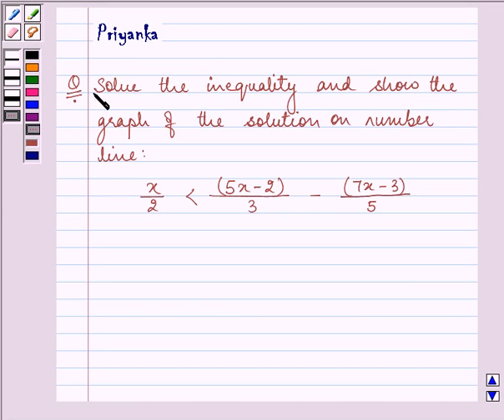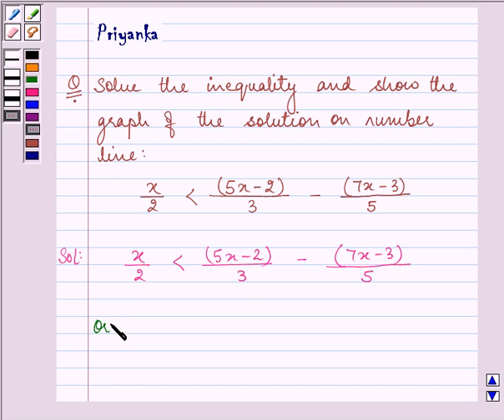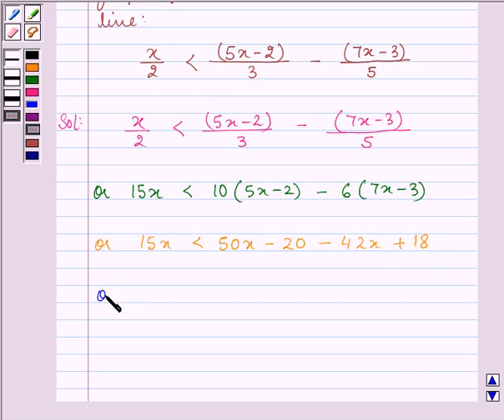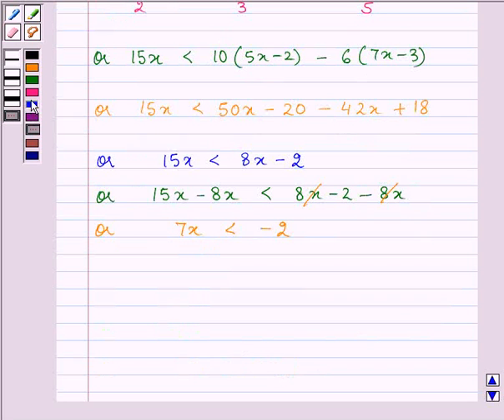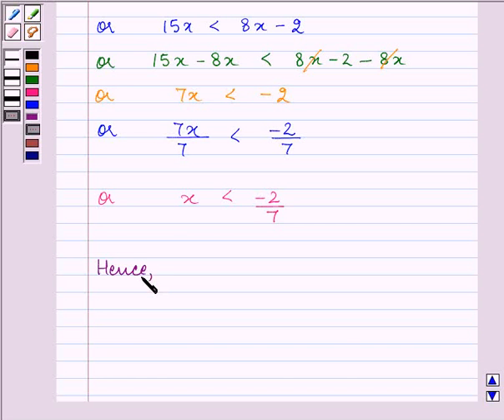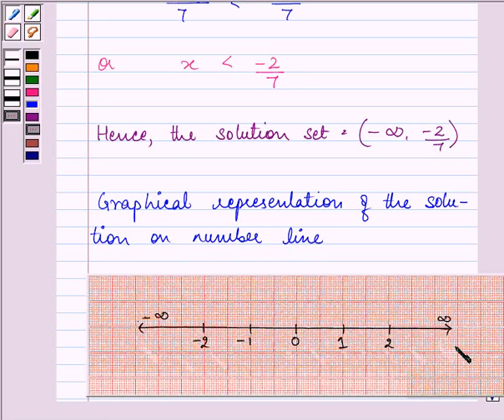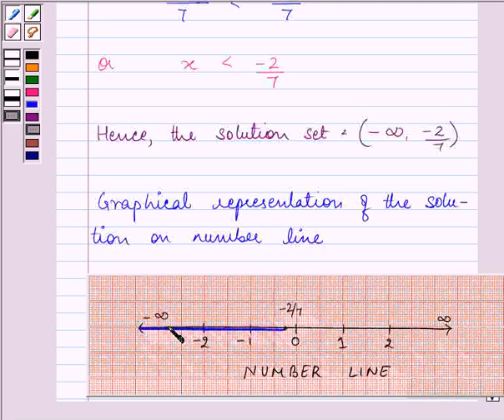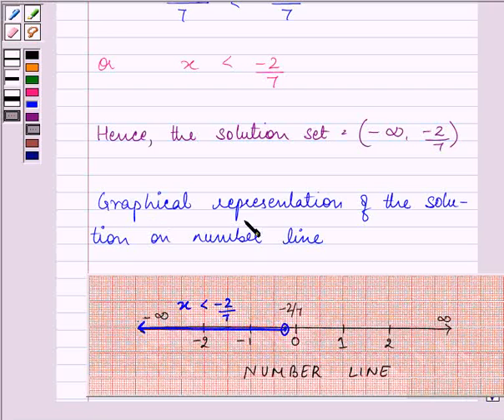Maths XI NCERT 6 6 1 20